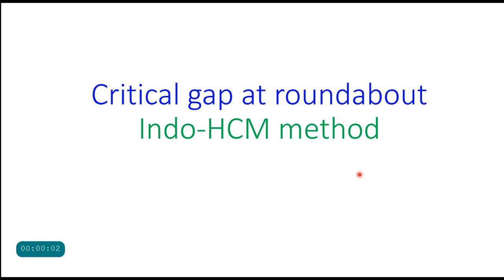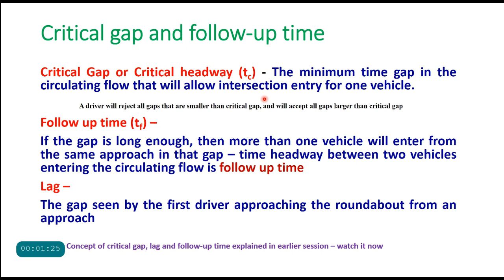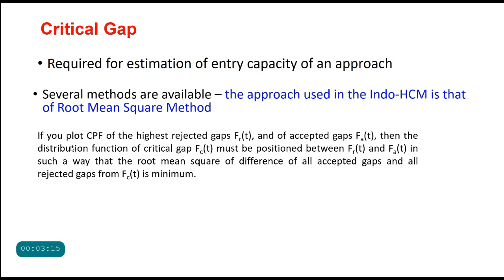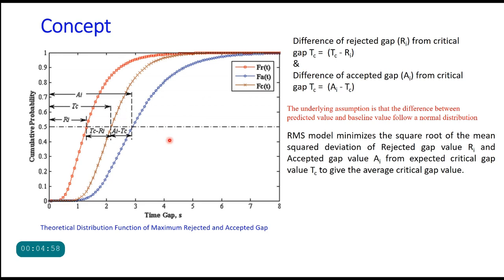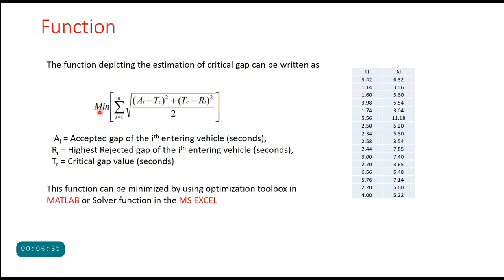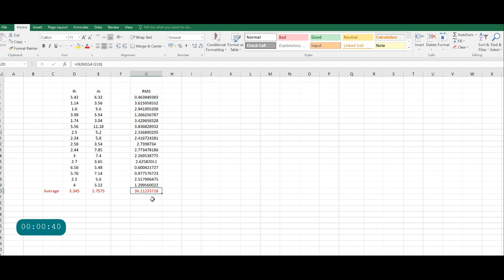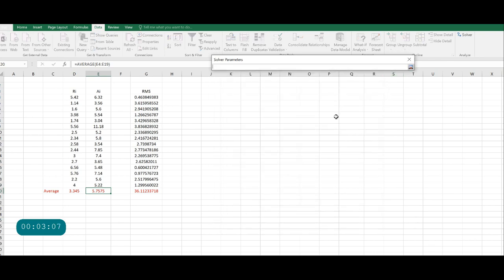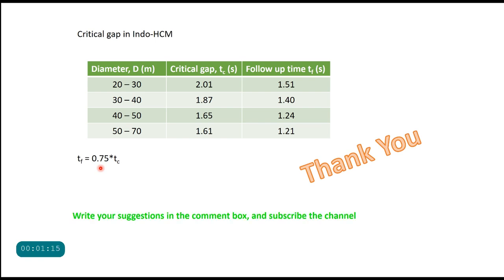Critical Gap at Roundabouts by Indo-HCM Method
Critical gap, follow up time at roundabouts, Lag, Indo-HCM Method of determination of critical gap at roundabout, Root Mean Square Method, rejected gap, accepted gap, maximization function, Capacity of Roundabouts.